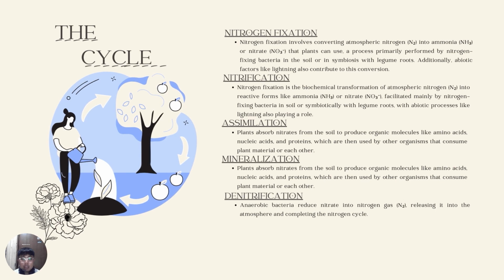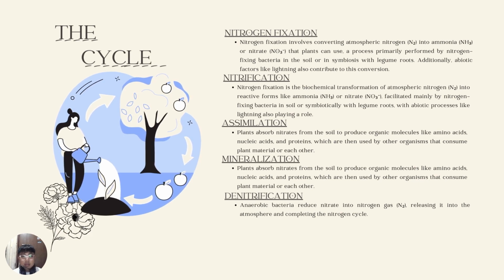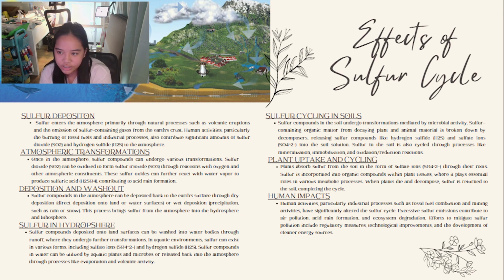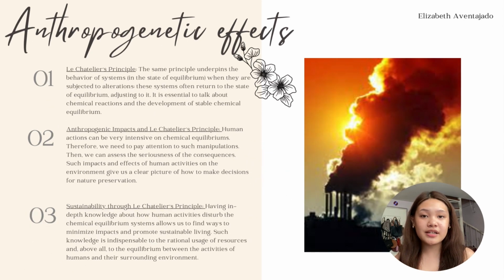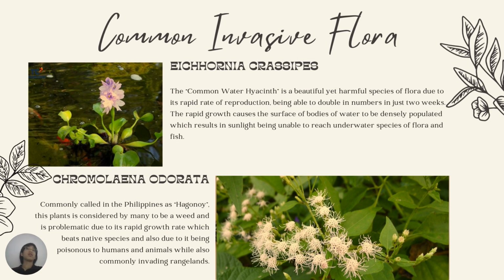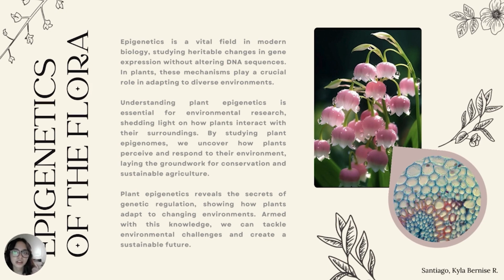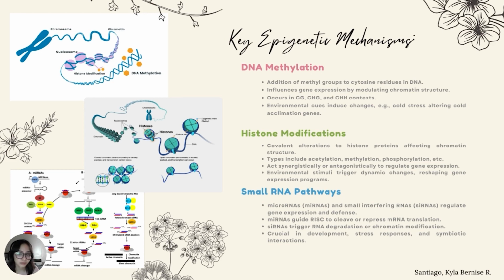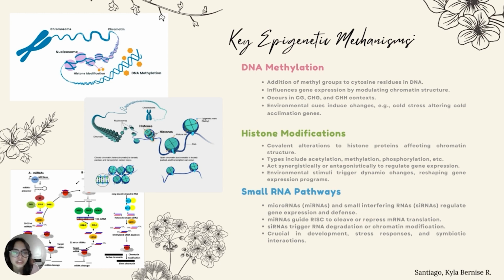Mapúa University GED110 INVASIVE? INVASION OF FLORA